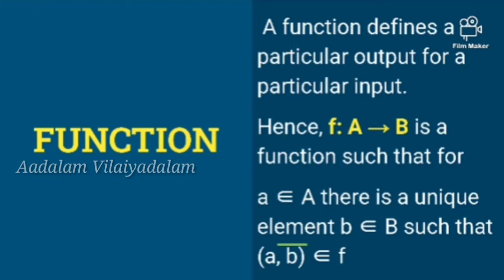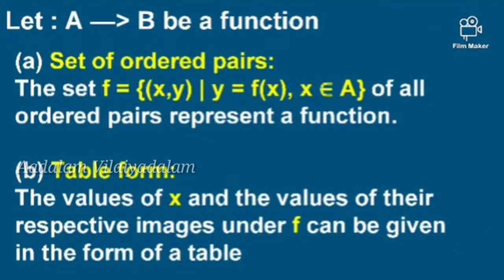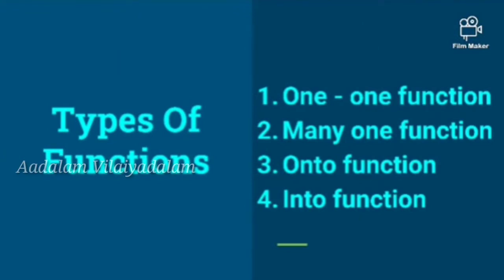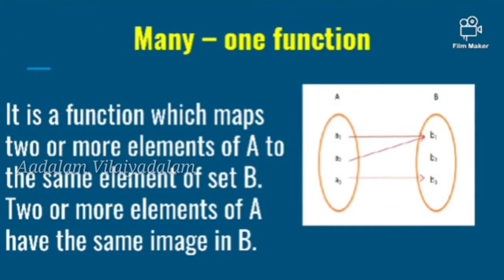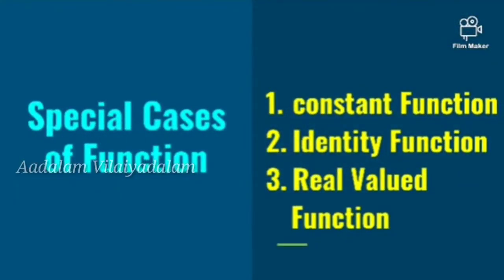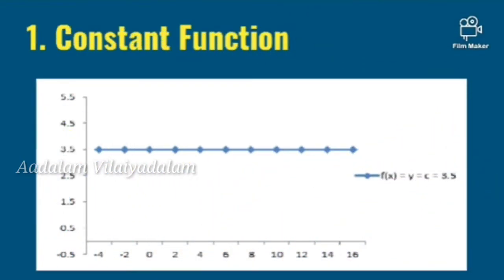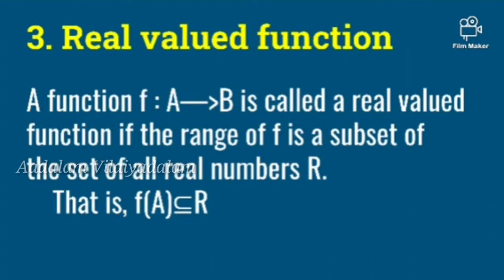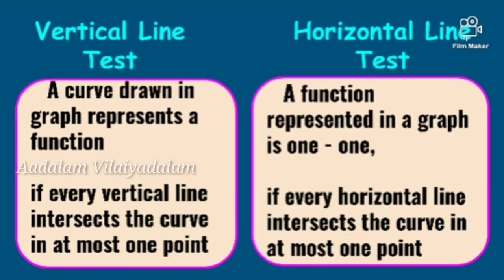10th STD MATHS | RELATIONS & FUNCTIONS